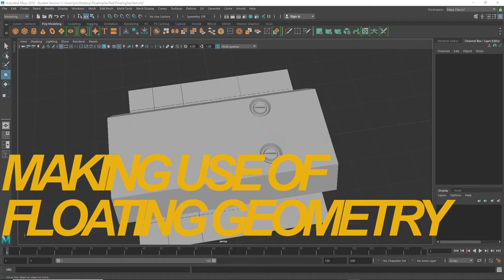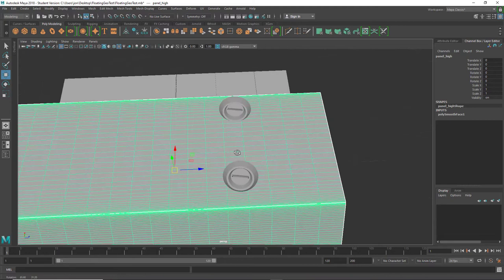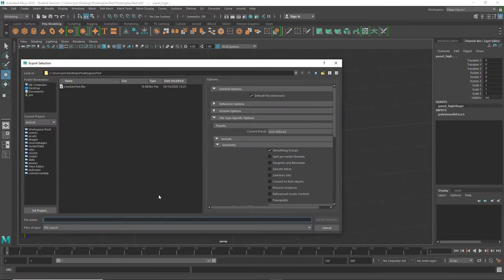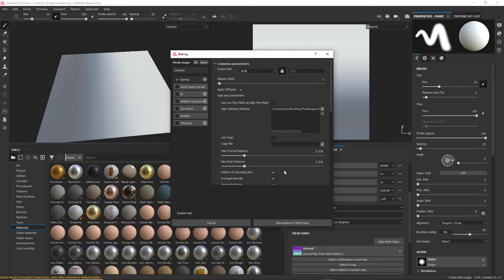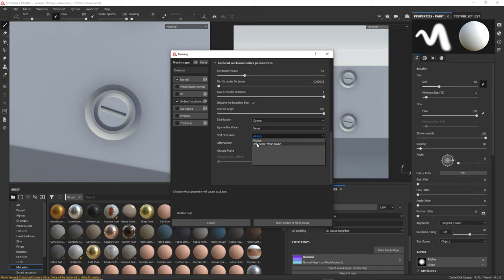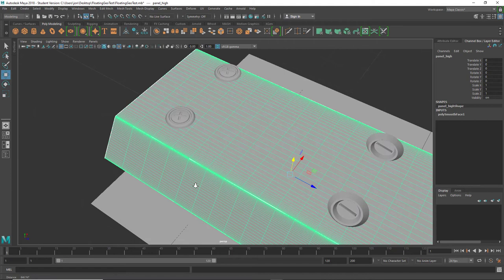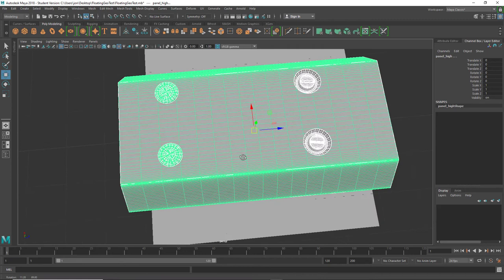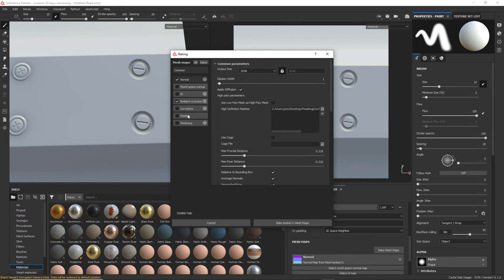Making use of floating geometry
How to use floating geometry as part of your baking workflow. Making sure the AO is not providing unnecessary self shadowing